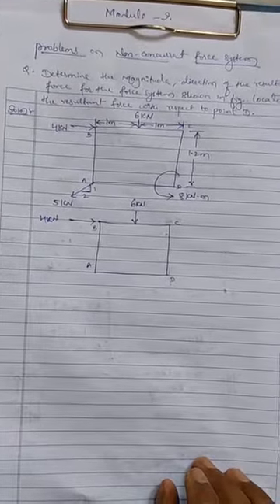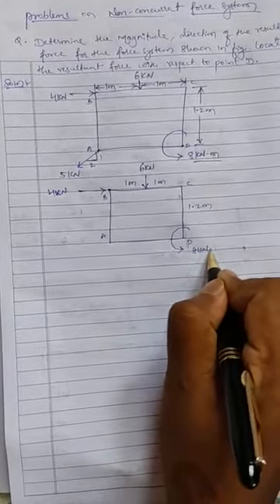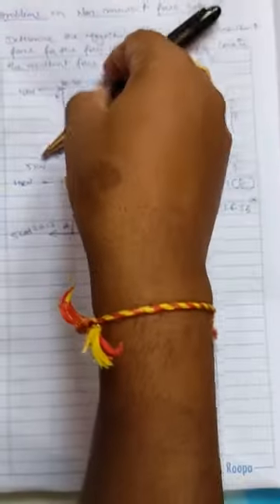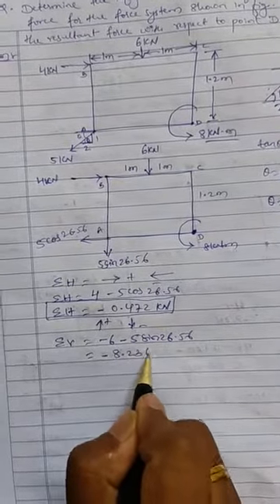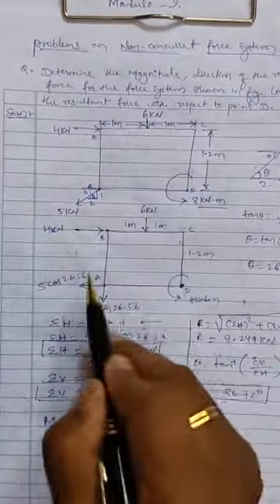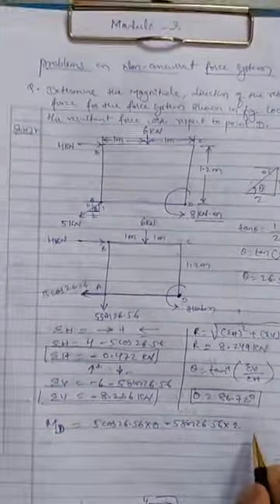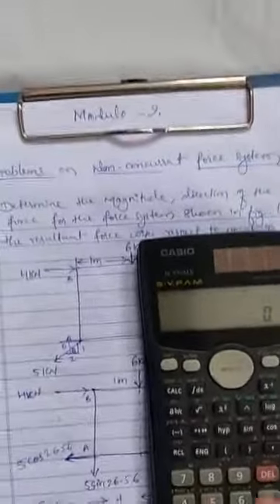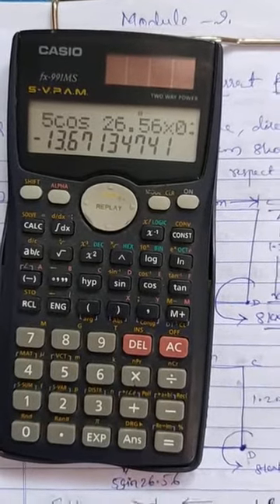Problem on non concurrent force system cont.